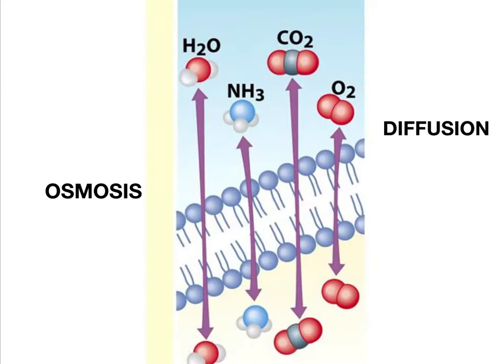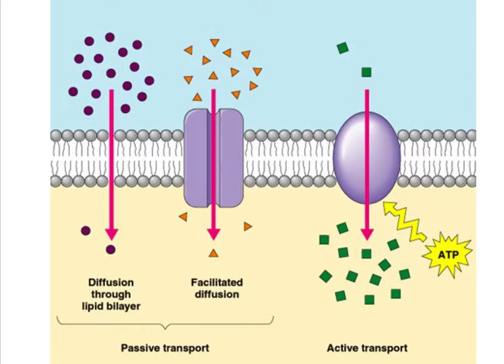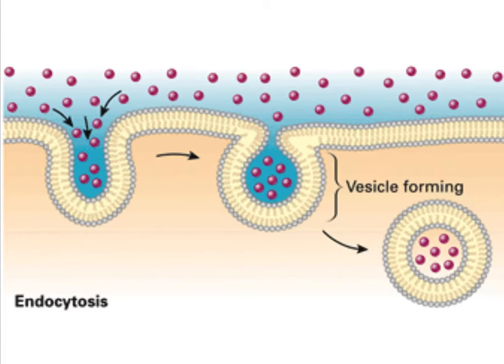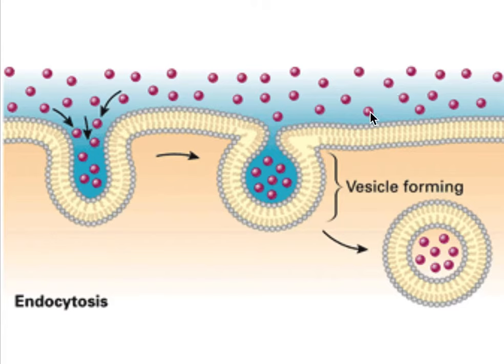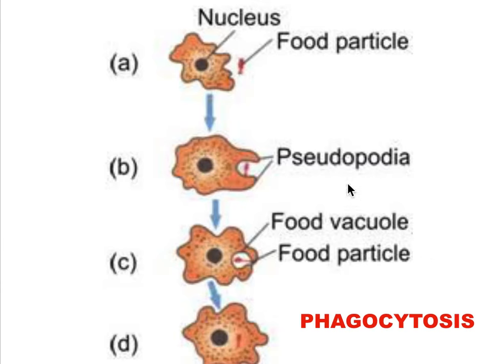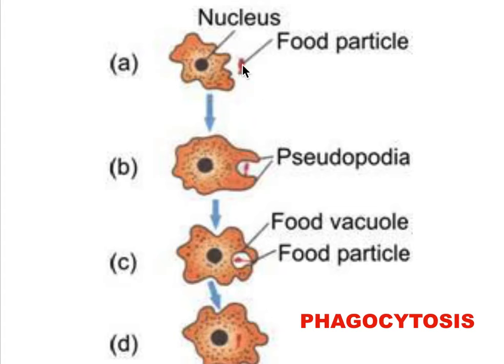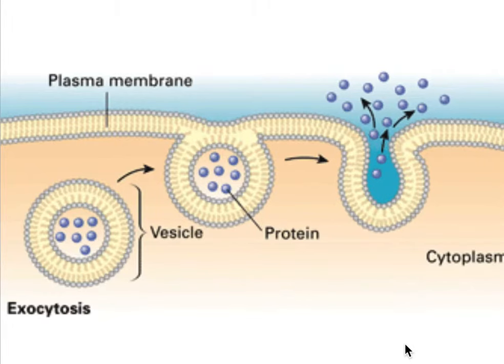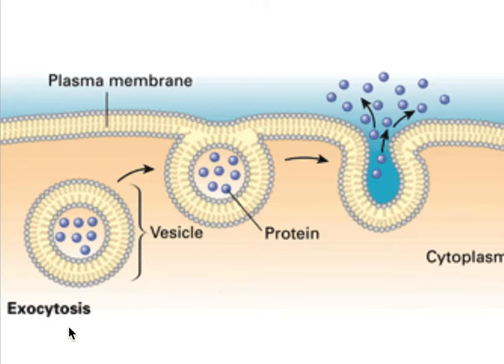Endocytosis &Exocytosis |The Fundamental Unit of Life(part 9) |RooseTube| ClassIX |Biology series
Energy driven Transport Mechanisms adopted by cell  to allow the movement of solid and liquid particles : Endocytosis & Exocytosis